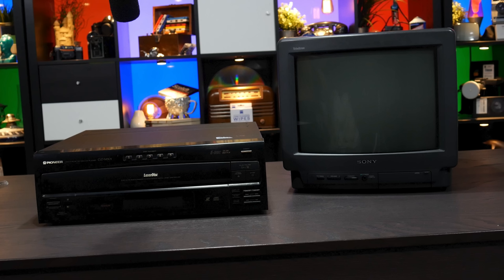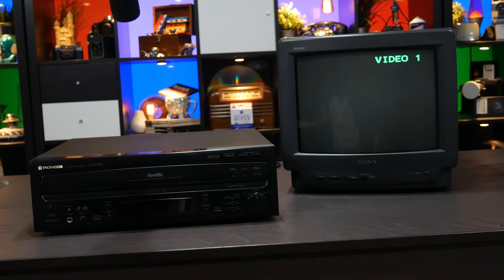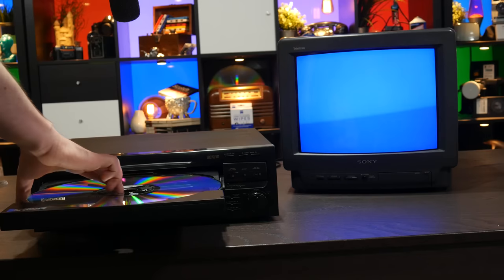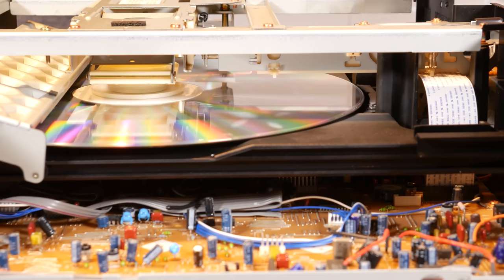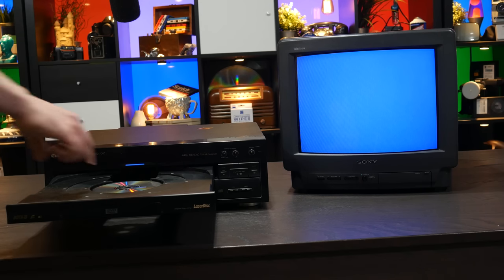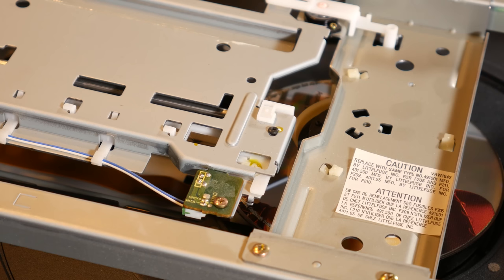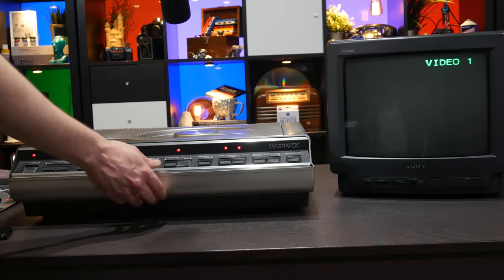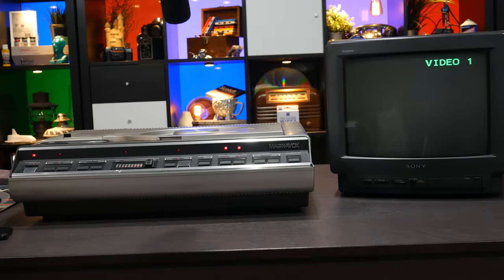Sights and Sounds: Laserdisc players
Welp. This is the first! I hope you find it valuable and enjoyable.